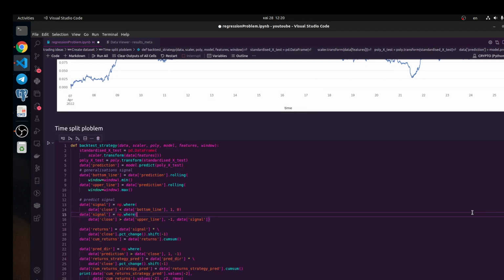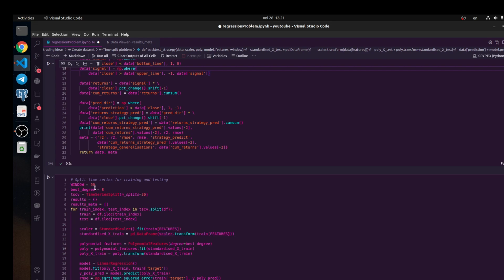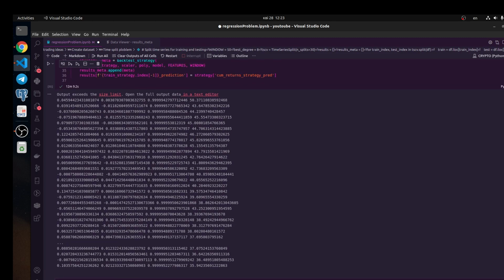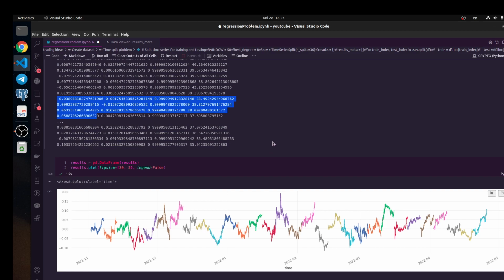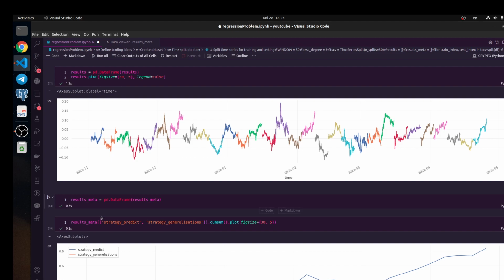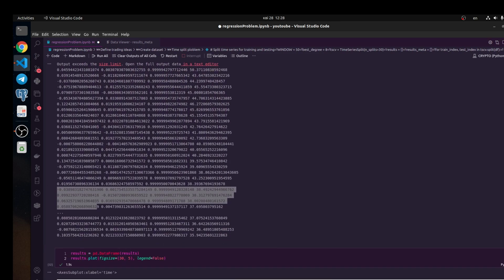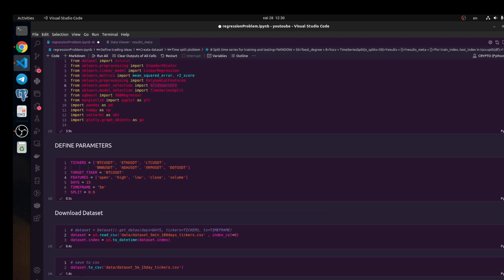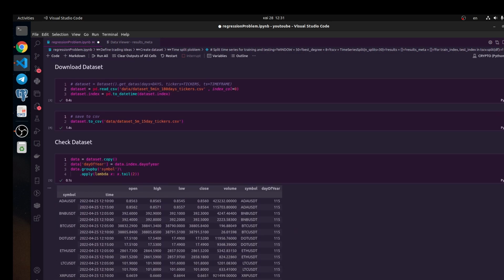Linear regression trading strategy. Testing 30 times. 73% accuracy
Out of 30 periods for testing, only 8 periods were not profitable.
73% accuracy at the close of the trading period